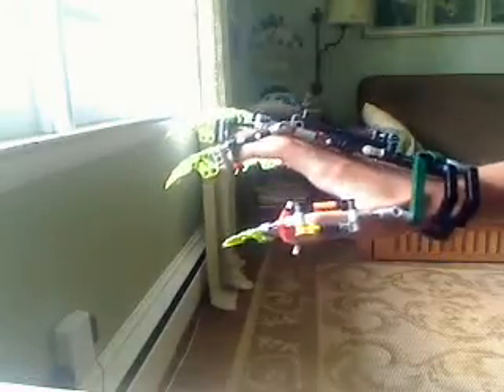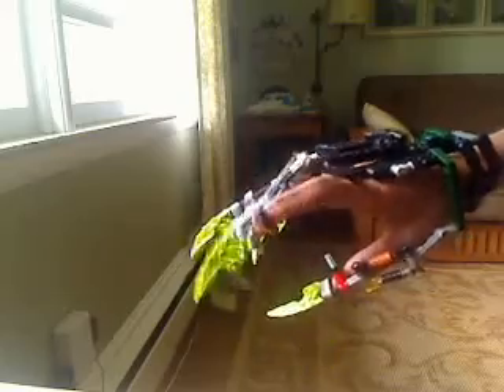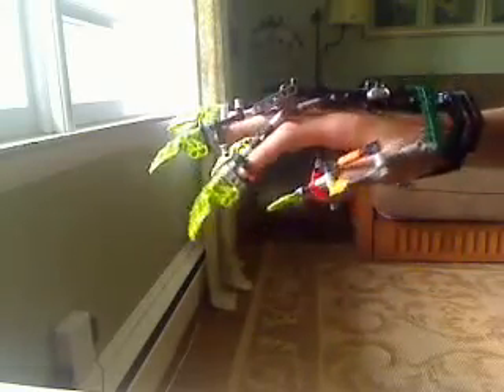Lil update on my hand.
A lil update on my bionicle hand.